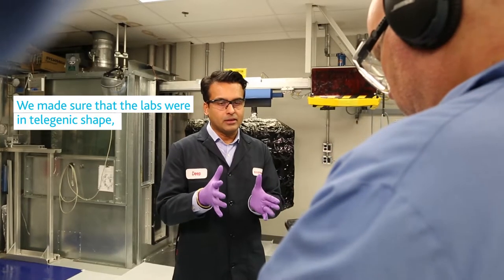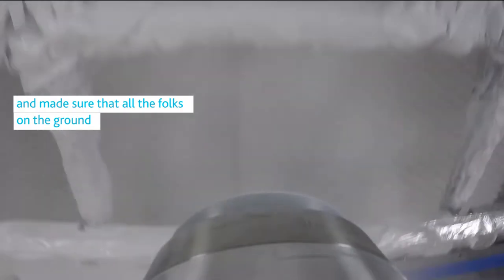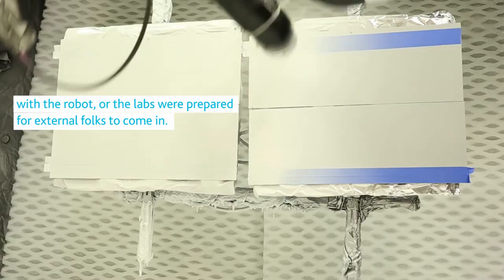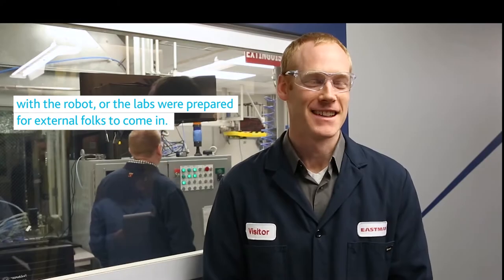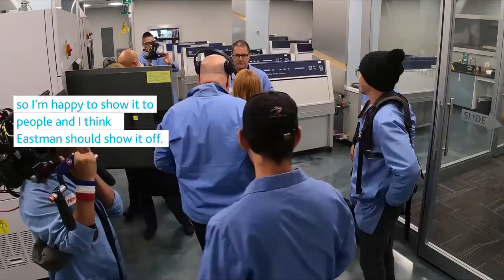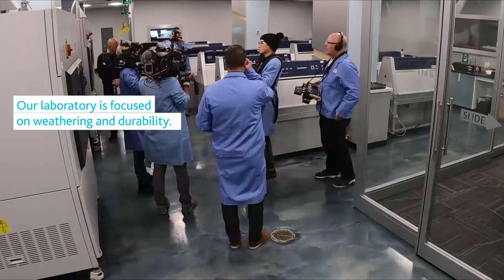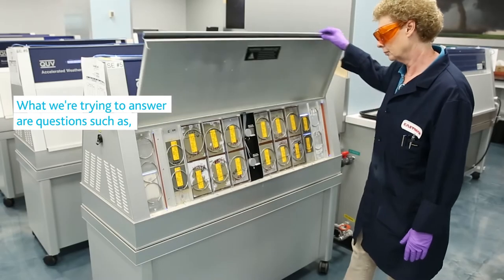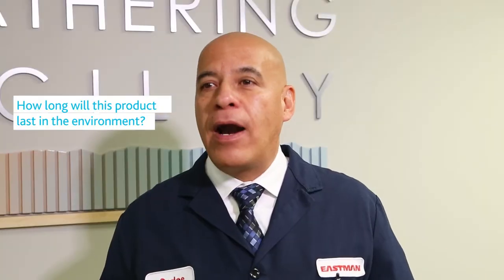“Tomorrow’s World Today” features Eastman coatings team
See how Eastman team members prepared to show off the Weathering Facility and spray robot, important aspects of our advanced coatings solutions.